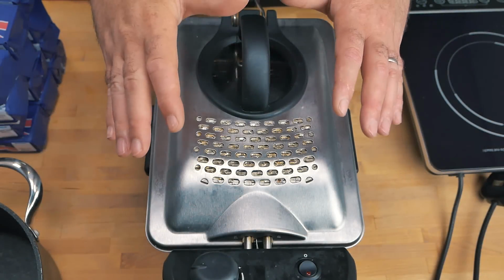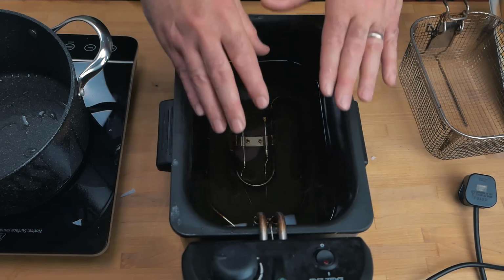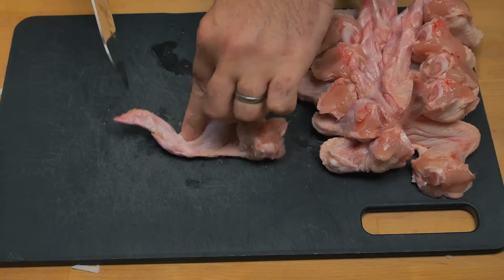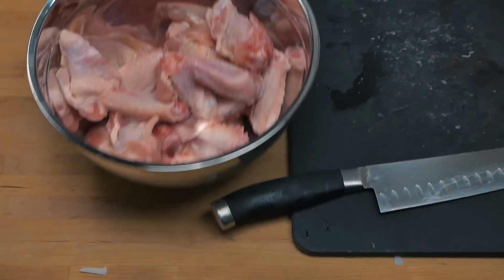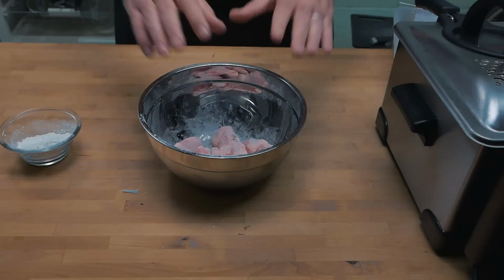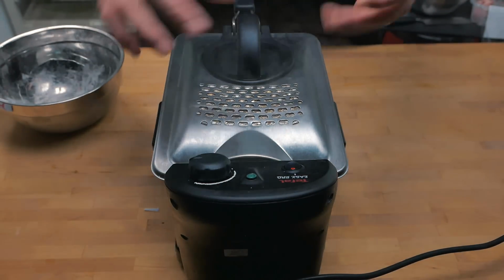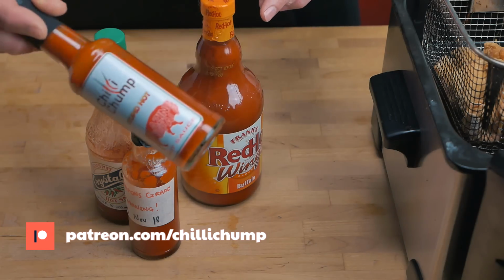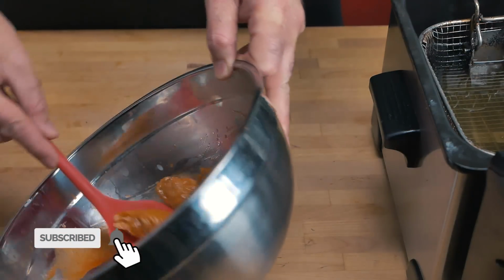How to make perfect, crispy chicken wings!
I get asked how I get my chicken wings so crispy and tender, so in this video I share with you how I make perfect chicken wings every time!

Deep Fryer I use